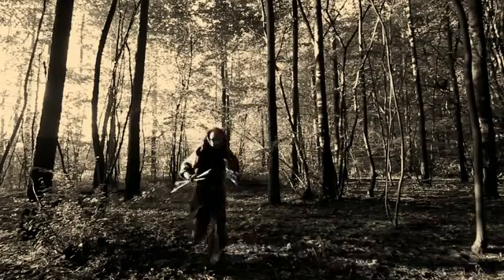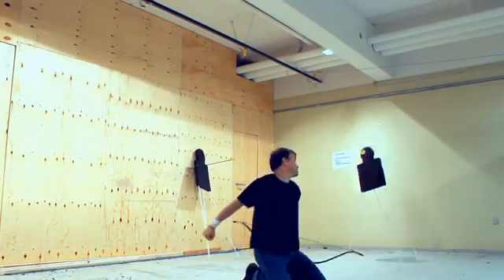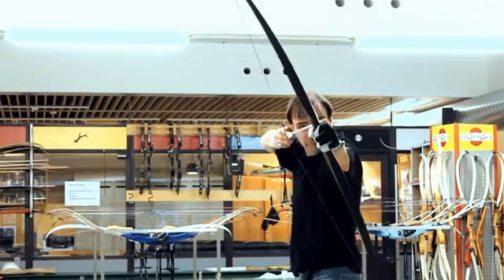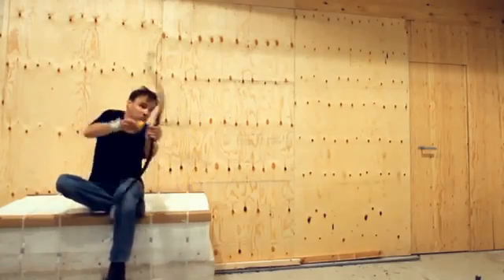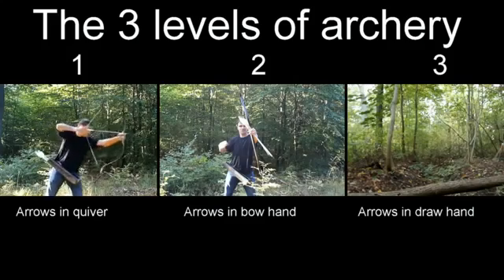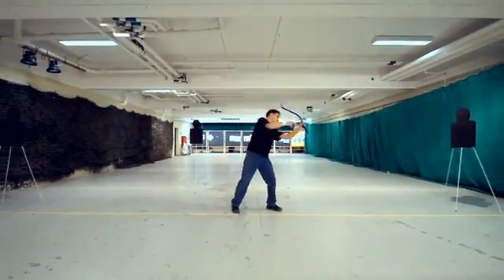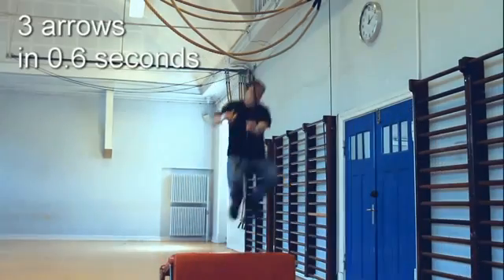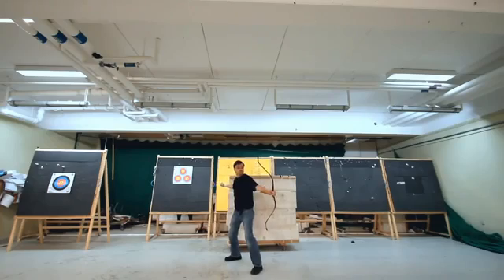Lars Andersen a new level of archery ( WITH NEW MUSIC VIDEO LINK )